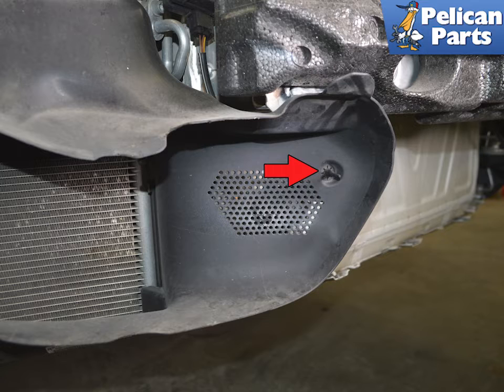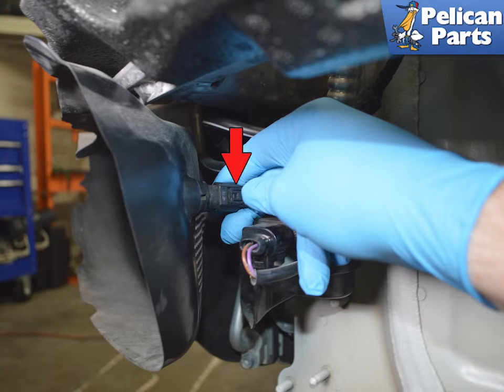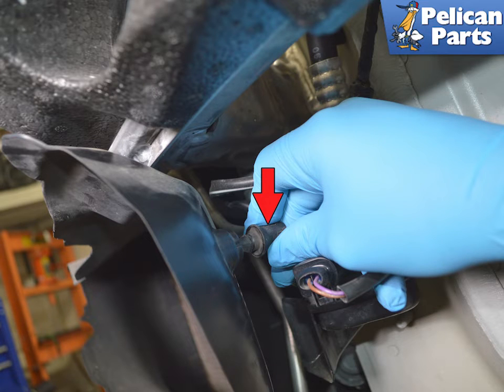Porsche 991.1 Carrera Ambient Air Temperature Sensor (2012 - 2016)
The ambient air temperature sensor sends temperature data to be displayed on the dash. If your temp isn't displayed or displaying erroneous data, perhaps the sensor just got knocked loose or damaged by a piece of debris. You should be able to see the sensor through the bumper, if it isn't there it may be hiding behind the radiator shroud, held by its electrical connector.

Tab: $0
Tools: Hands
Parts Required: Ambient Air Sensor
Performance Gain: Working air temp gauge
Complementary Modification: Headlight check and cleaning radiators

Applicable Models:
2016 Porsche 911 Carrera 4 Convertible 3.4L H6
2016 Porsche 911 Carrera 4 Coupe 3.4L H6
2013 Porsche 911 Carrera 4 Convertible 3.4L H6
2014 Porsche 911 Carrera 4 Convertible 3.4L H6
2015 Porsche 911 Carrera 4 Convertible 3.4L H6
2016 Porsche 911 Carrera 4 Convertible 3.4L H6
2013 Porsche 911 Carrera 4 Coupe 3.4L H6
2014 Porsche 911 Carrera 4 Coupe 3.4L H6
2015 Porsche 911 Carrera 4 Coupe 3.4L H6
2016 Porsche 911 Carrera 4 Coupe 3.4L H6
2016 Porsche 911 Carrera Convertible 3.4L H6
2016 Porsche 911 Carrera Coupe 3.4L H6
2012 Porsche 911 Carrera Convertible 3.4L H6
2013 Porsche 911 Carrera Convertible 3.4L H6
2014 Porsche 911 Carrera Convertible 3.4L H6
2015 Porsche 911 Carrera Convertible 3.4L H6
2016 Porsche 911 Carrera Convertible 3.4L H6
2012 Porsche 911 Carrera Coupe 3.4L H6
2013 Porsche 911 Carrera Coupe 3.4L H6
2014 Porsche 911 Carrera Coupe 3.4L H6
2015 Porsche 911 Carrera Coupe 3.4L H6
2016 Porsche 911 Carrera Coupe 3.4L H6
2014 Porsche 911 Targa 4 Coupe 3.4L H6
2015 Porsche 911 Targa 4 Coupe 3.4L H6
2016 Porsche 911 Targa 4 Coupe 3.4L H6
2014 Porsche 911 Targa 4 Targa 3.4L H6
2015 Porsche 911 Targa 4 Targa 3.4L H6
2016 Porsche 911 Targa 4 Targa 3.4L H6